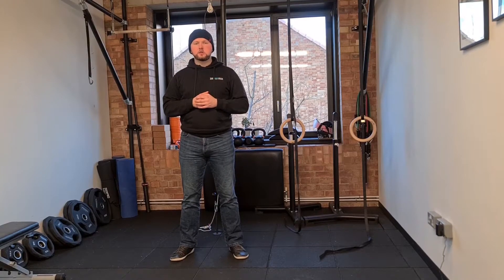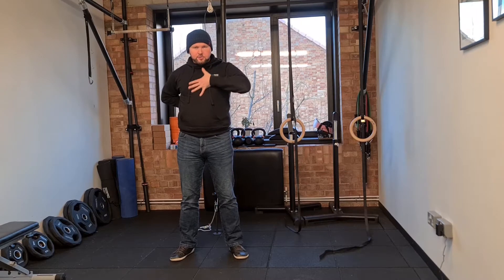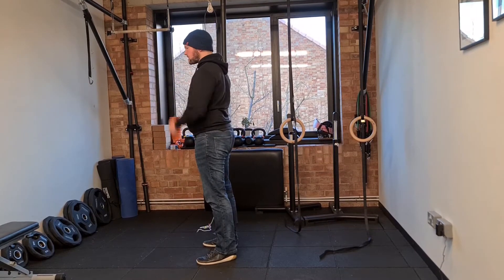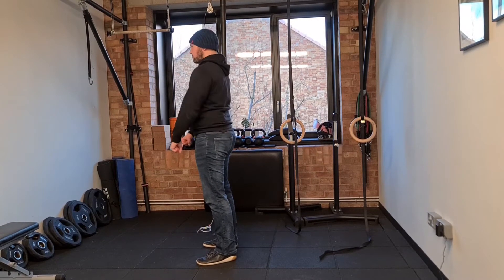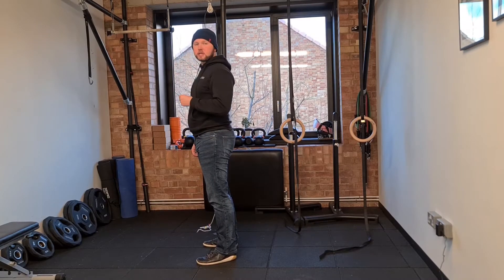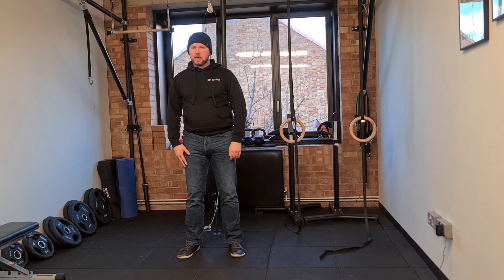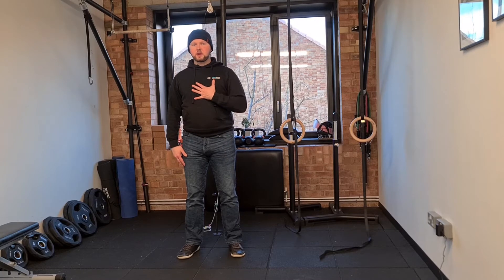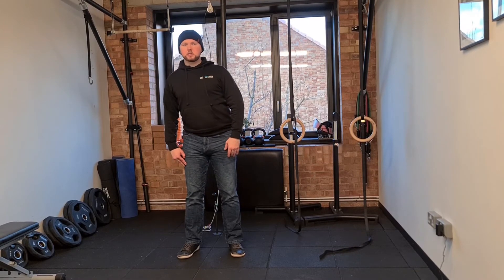Thoracic Figure 8s